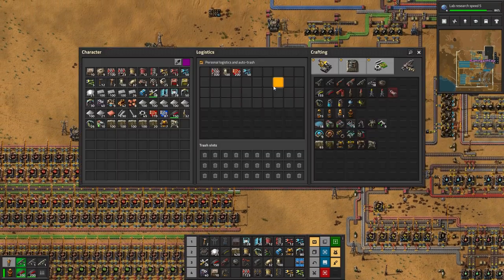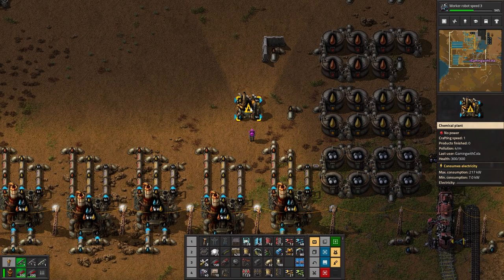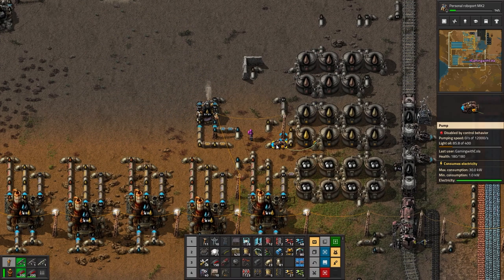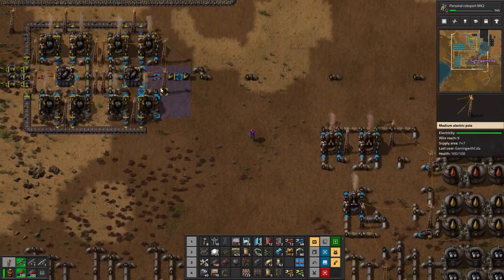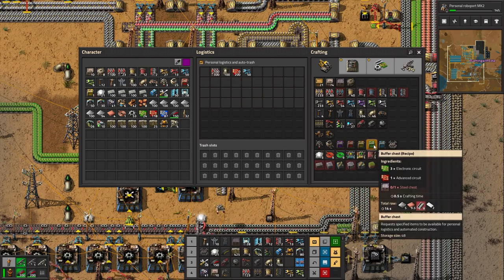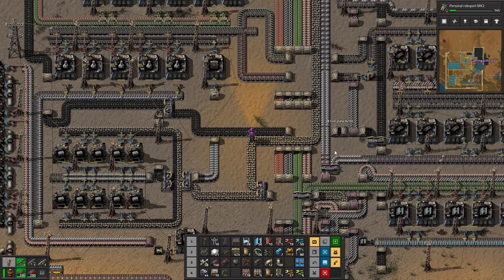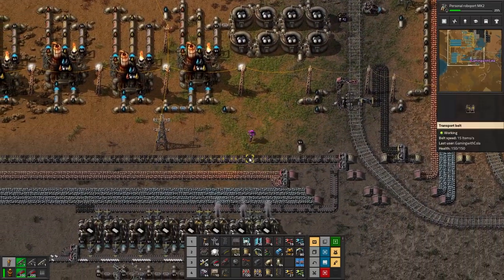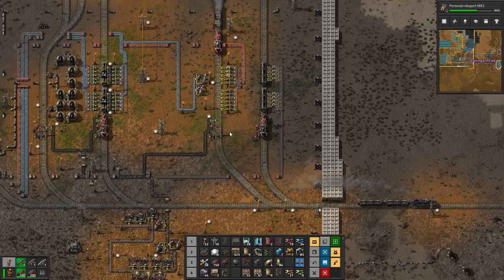Let's get Cracking | Lets Play | Factorio | S1E36